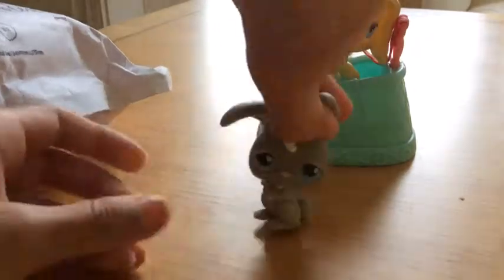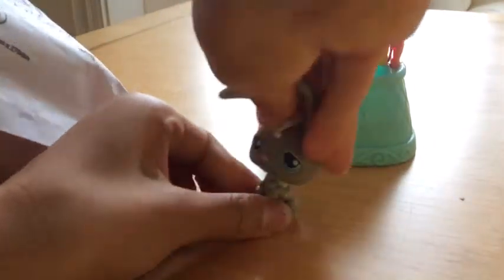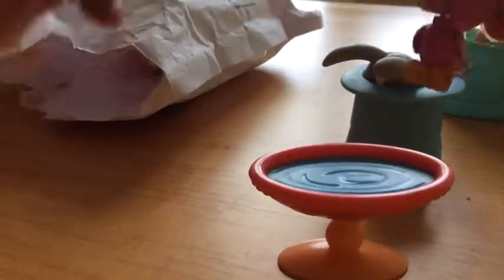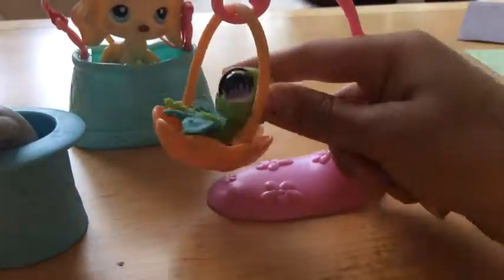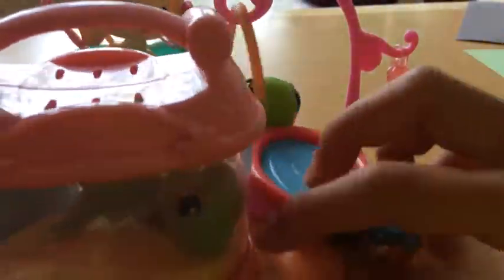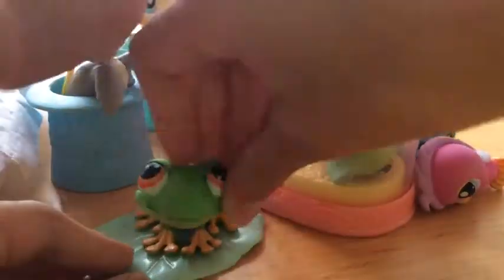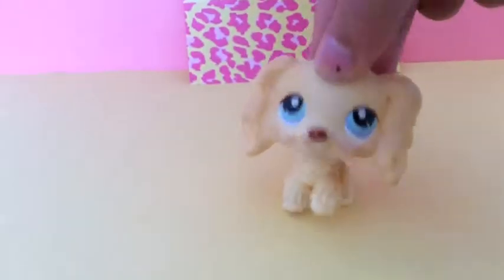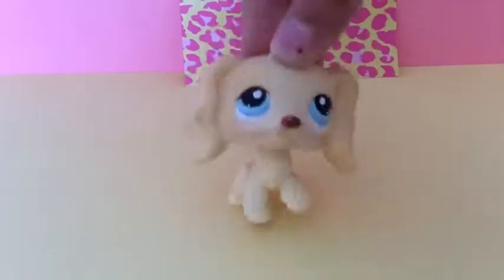My Ebay Package Read Description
Warning this video contains loud screaming RIP head phone users